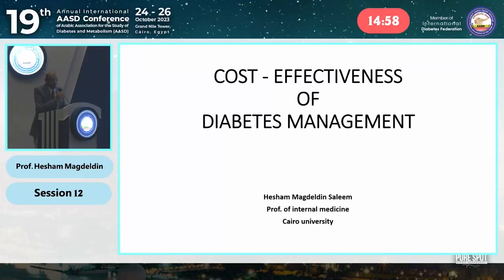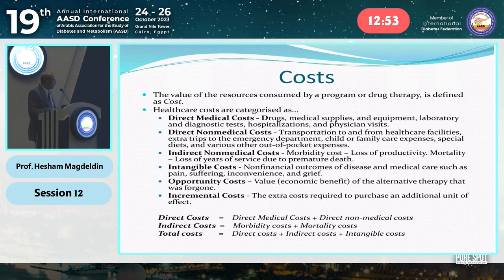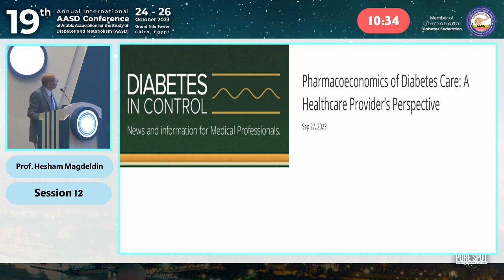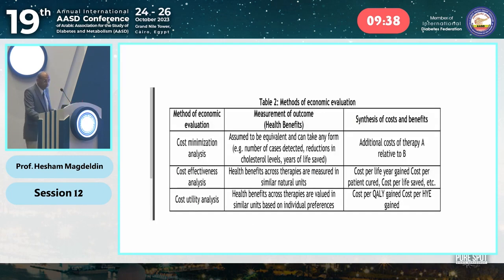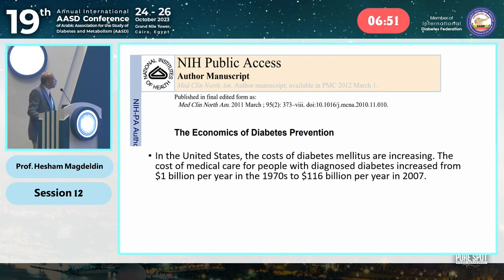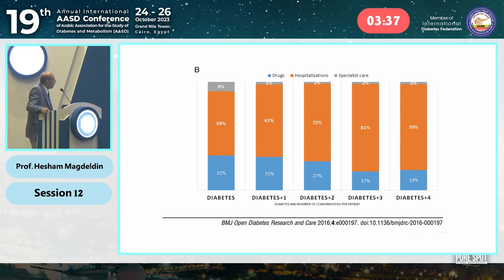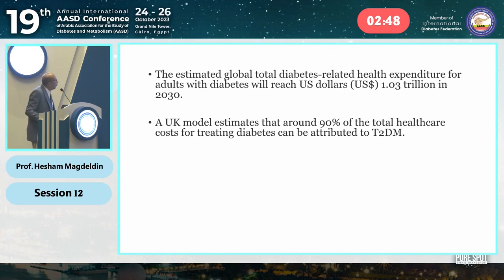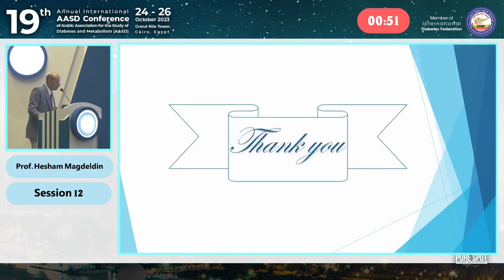COST - EFFECTIVENESS OF DIABETES MANAGEMENT / Prof Hesham Magdeldin